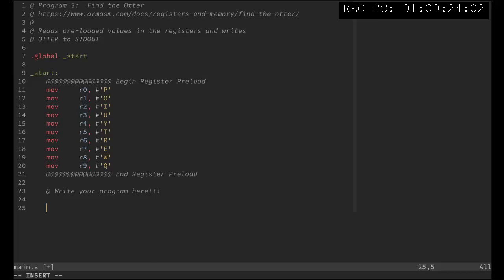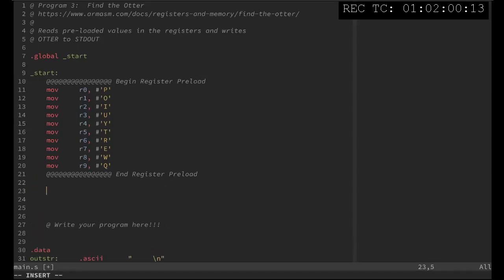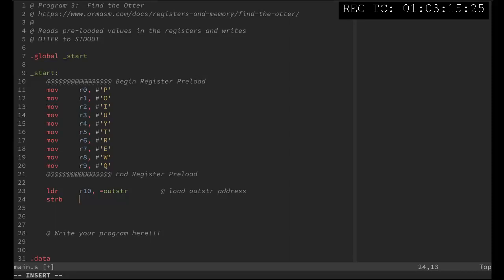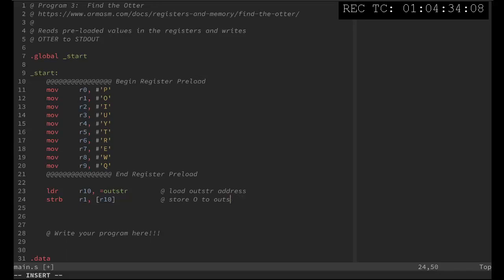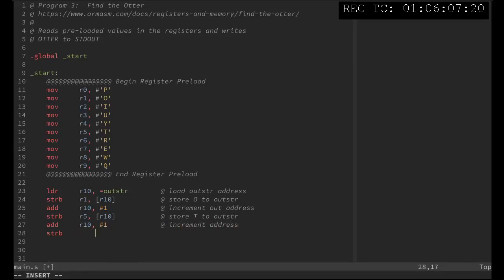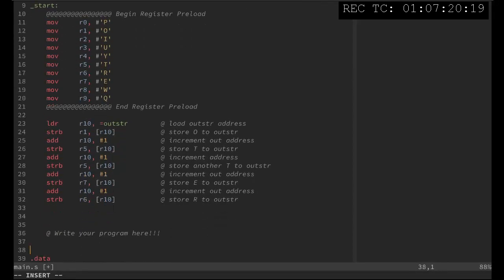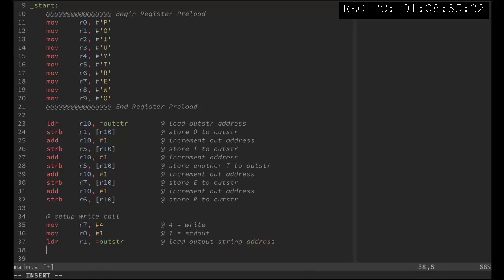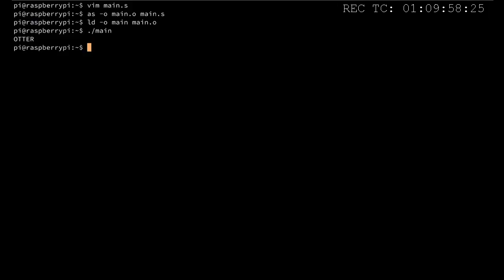Program 3: Find the Otter